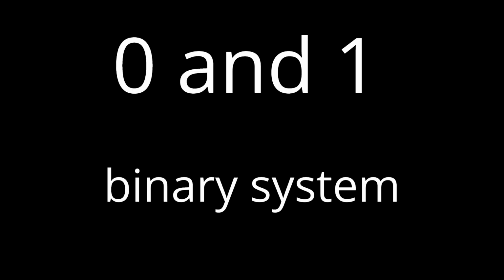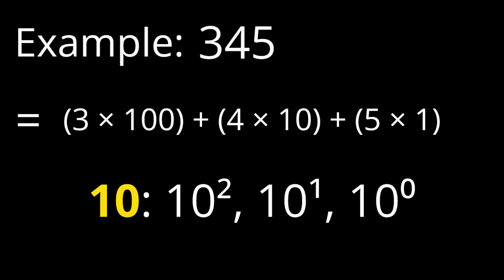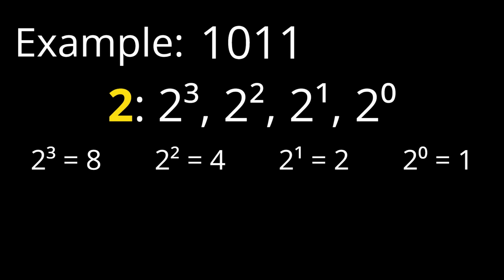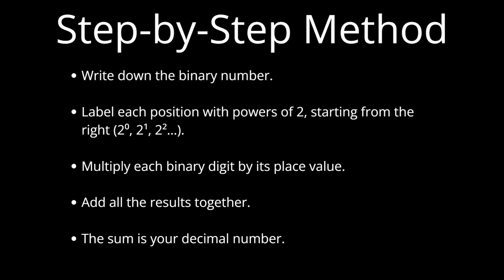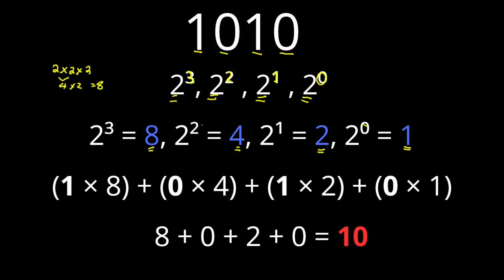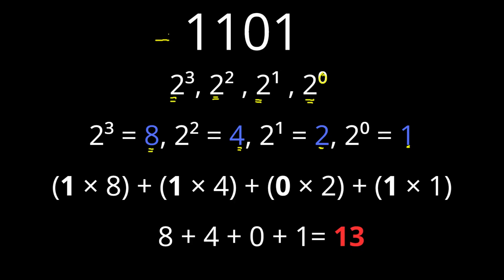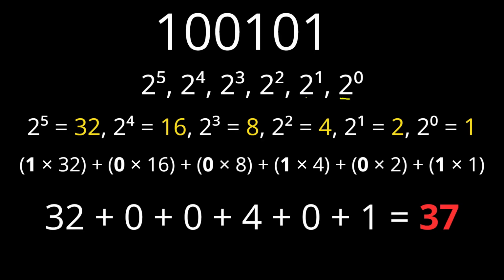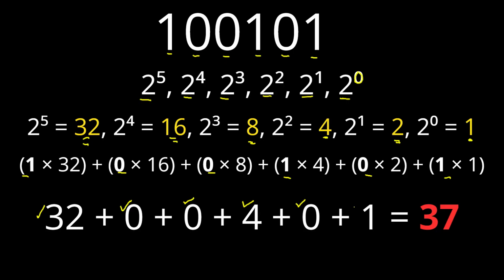How to Convert Binary to Decimal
In this vide we will learn to Convert Binary to Decimal. Below is a worksheet with more practice, problems include final answers.